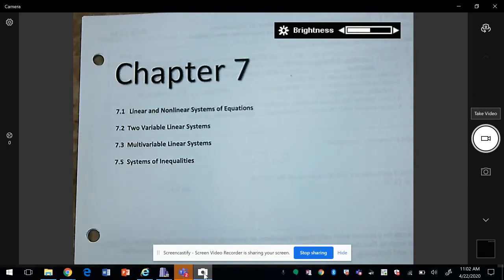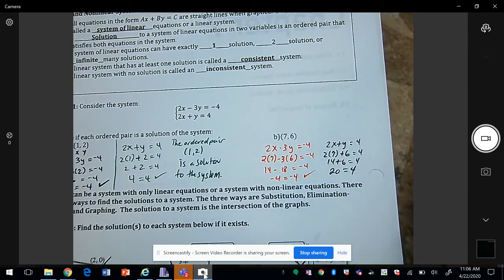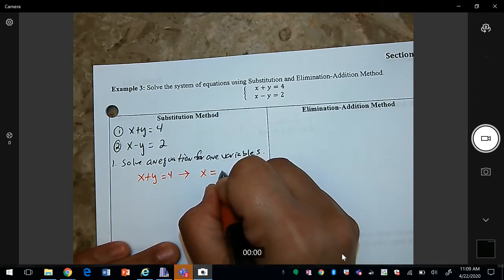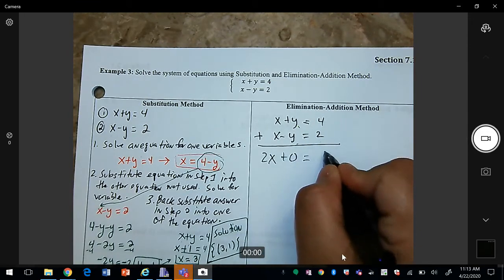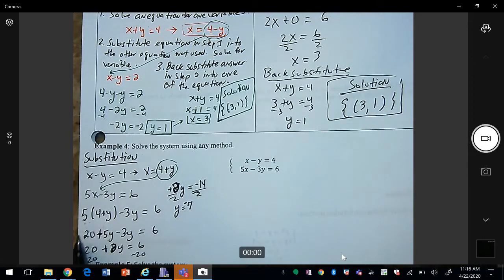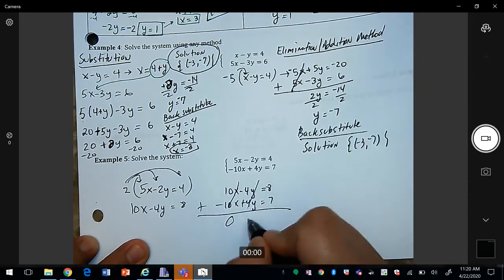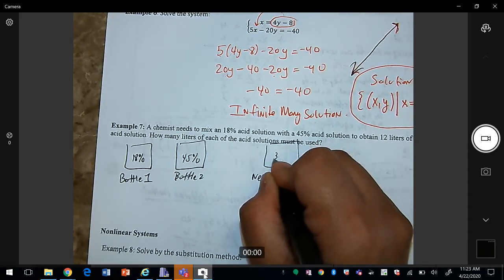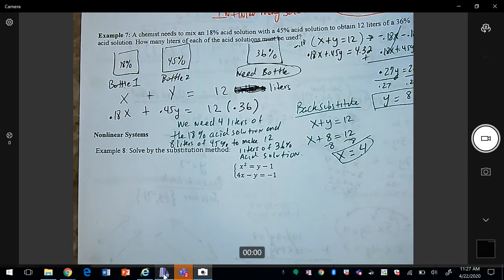Section 7.1_Linear and Nonlinear Systems Part I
This video covers different methods for solving Linear Systems.